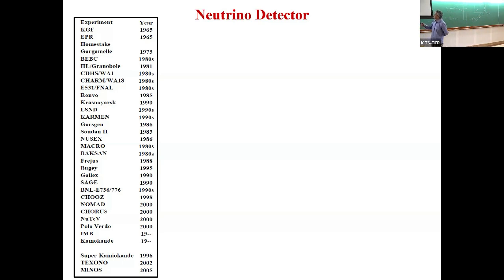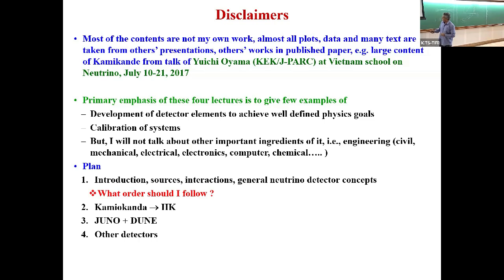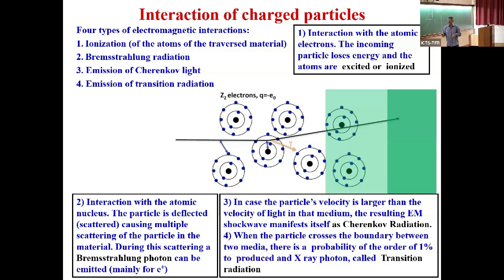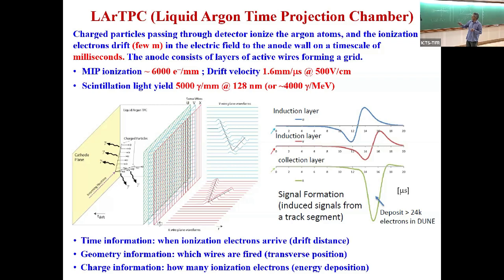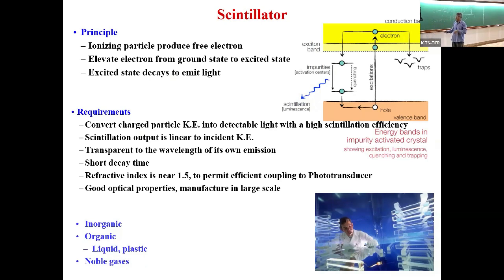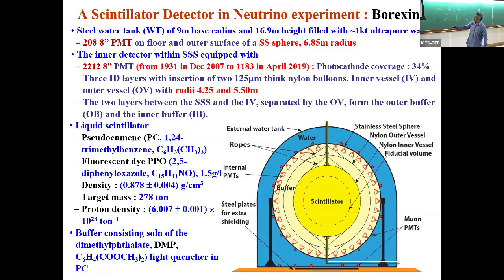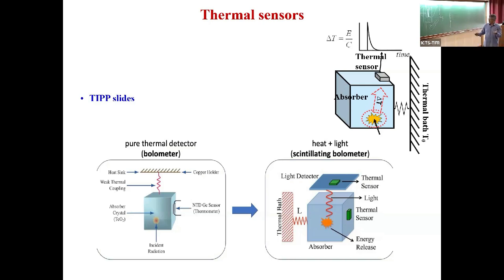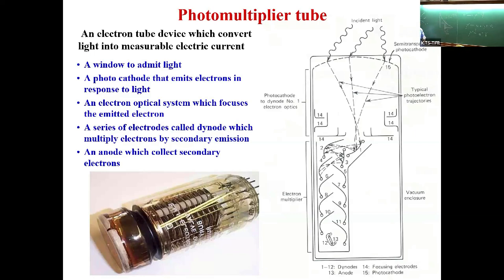Neutrino Detectors (Lecture 1) by Gobinda Majumder